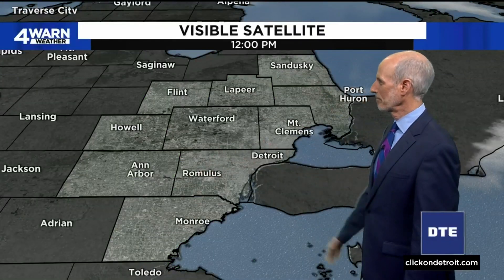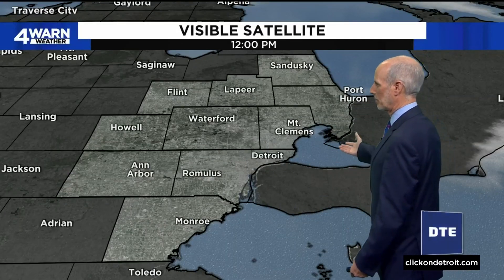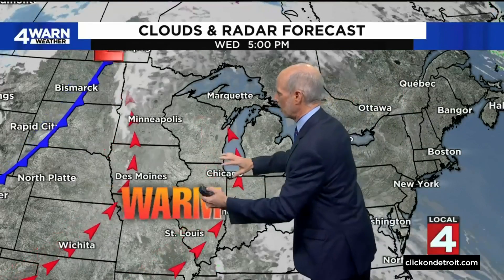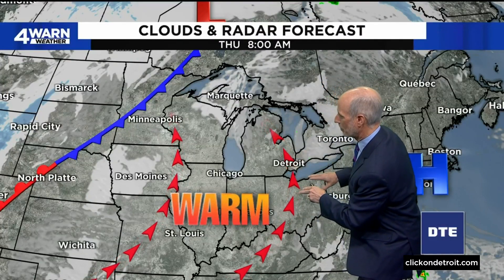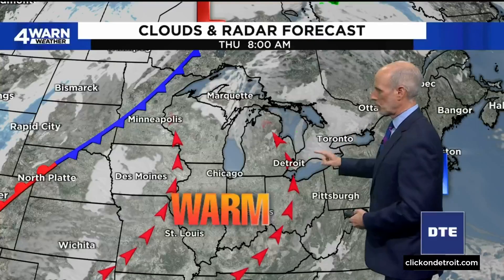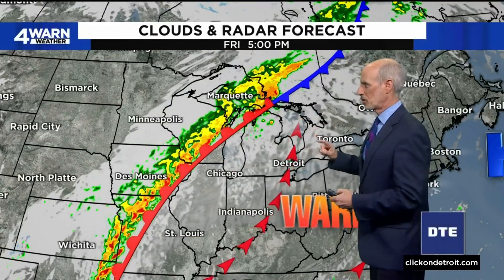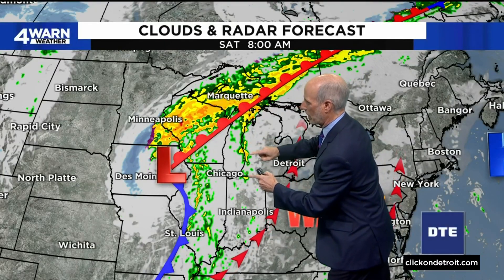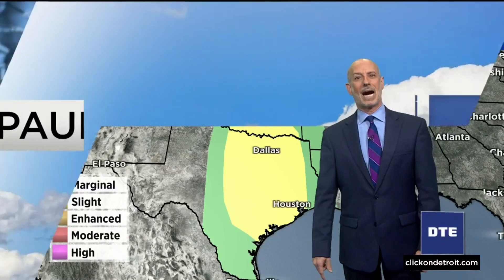Metro Detroit weather forecast Nov. 2, 2022 -- Noon Update